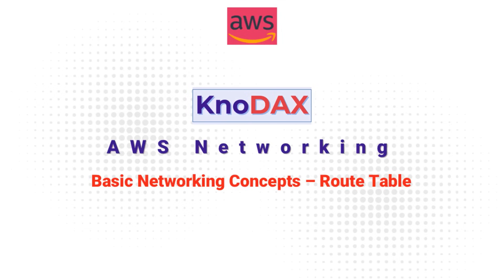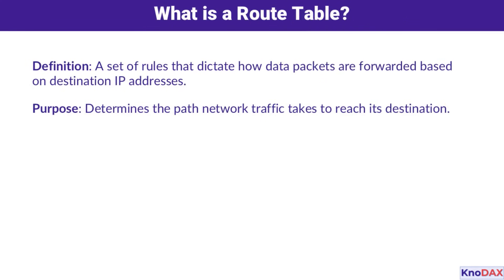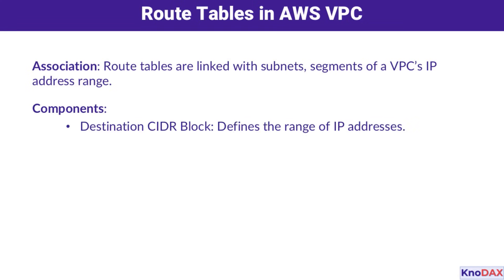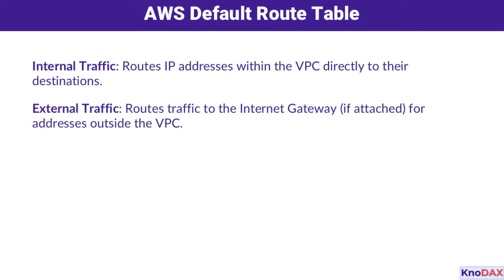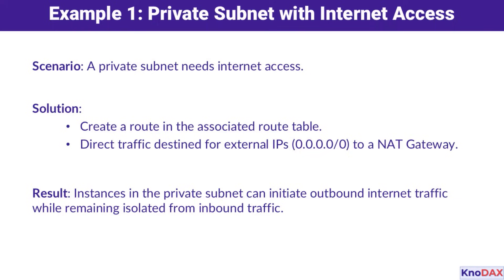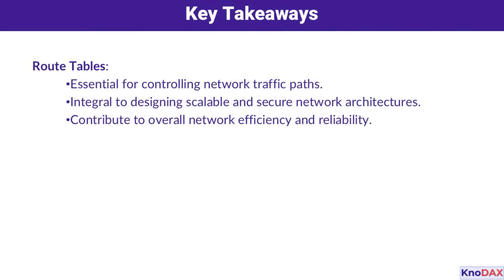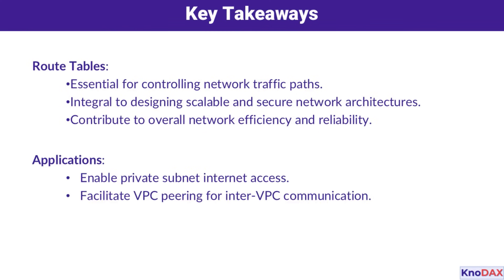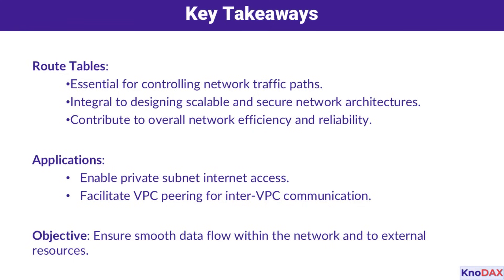AWS Route Tables Explained: Master Network Traffic Control! | AWS Solutions Architect Associate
In this video, we explore the essential role of AWS Route Tables in managing network traffic within a Virtual Private Cloud (VPC). Whether you're new to AWS or refining your cloud architecture skills, this video will guide you through the basics and advanced use cases of route tables.

🌐 What You'll Learn:

The basics of route tables and their role in network traffic control.
How route tables are associated with subnets in AWS VPC.
Default route table behavior and its impact on internal and external traffic.
Examples of real-world scenarios, including:
Enabling internet access for private subnets using NAT Gateways.
Managing inter-VPC traffic with VPC Peering connections.
Key takeaways on how route tables enhance network efficiency, scalability, and security.

This video is perfect for cloud professionals preparing for the AWS Certified Solutions Architect Associate exam or anyone looking to design scalable and secure AWS network architectures.

💡 Key Concepts:
Simplifying network routing with route tables.
Designing efficient architectures for both small-scale and enterprise-level networks.

🔑 Why Watch? Mastering AWS Route Tables is a critical skill for optimizing network performance and ensuring smooth data flow across cloud environments. Whether you’re a beginner or a seasoned architect, this video is packed with practical insights to elevate your understanding.

Have questions? Drop them in the comments—we’d love to help!